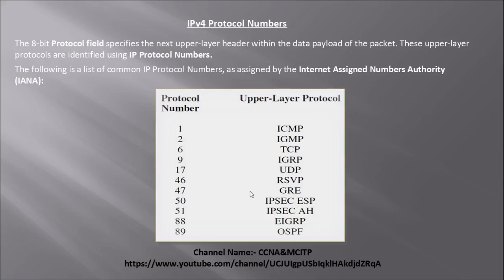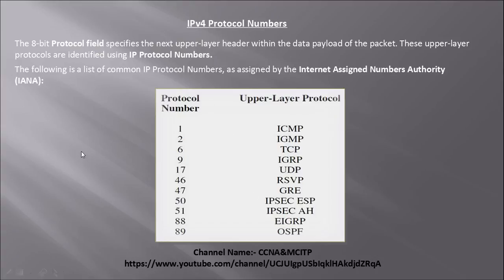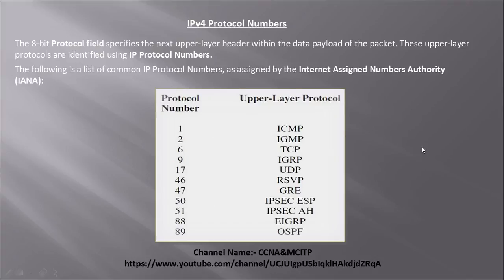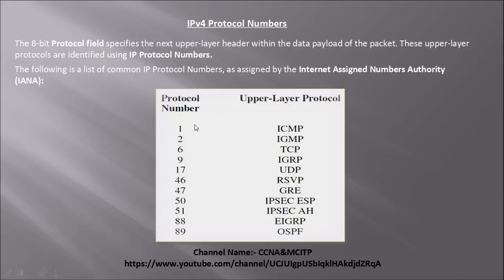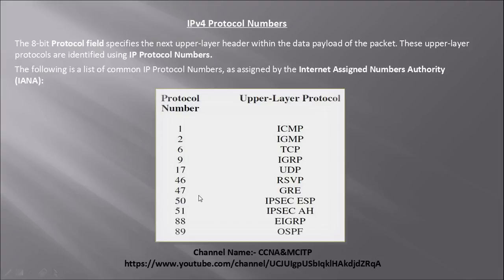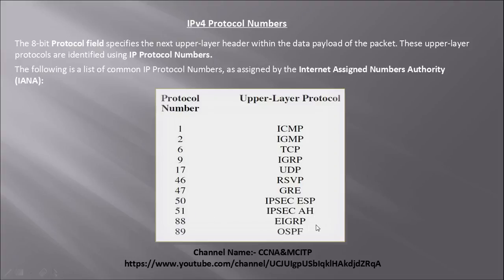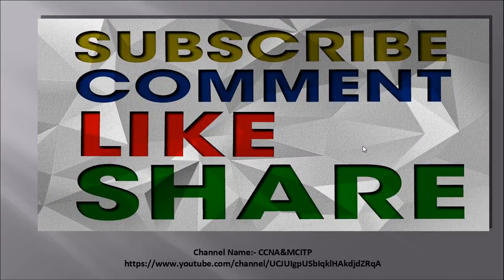What are IPv4 Protocol Numbers !! Internet Protocol v4 Protocol Numbers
Assigned Internet Protocol Numbers. In the Internet Protocol version 4 (IPv4) [RFC791] there is a field called "Protocol" to identify the next level protocol